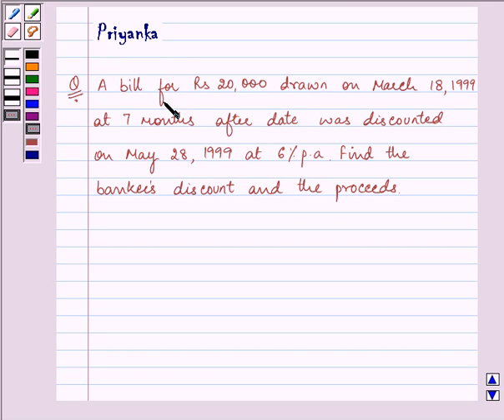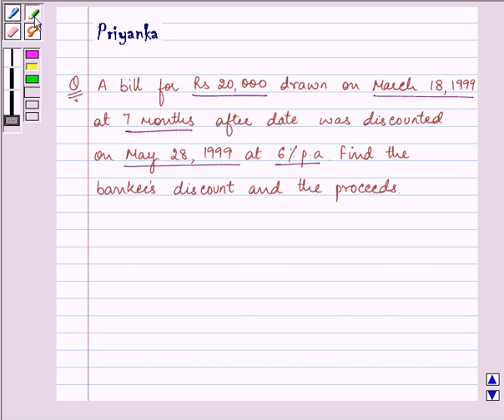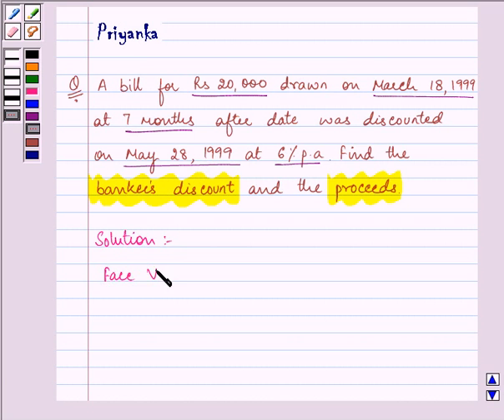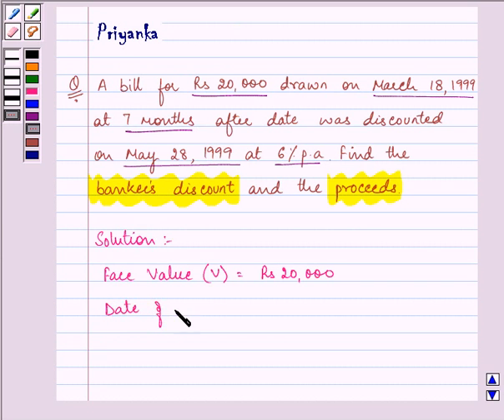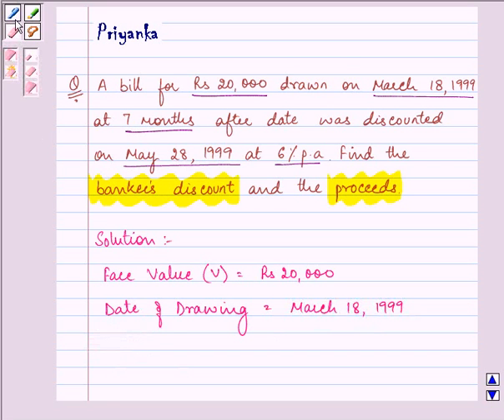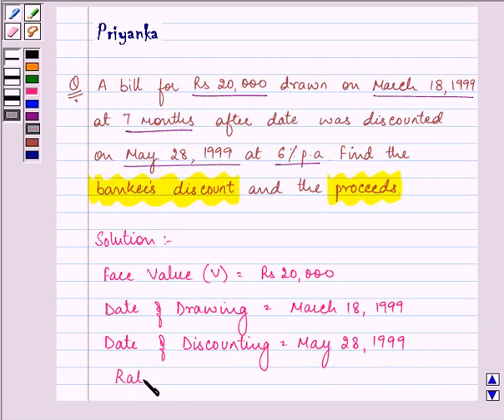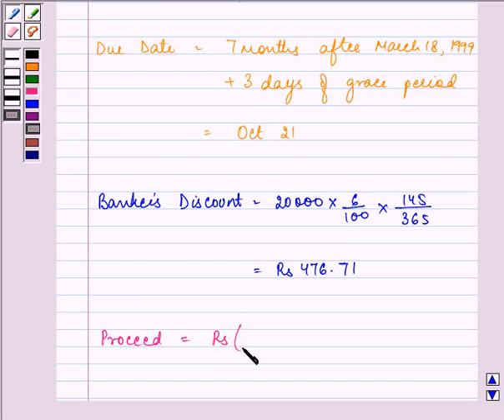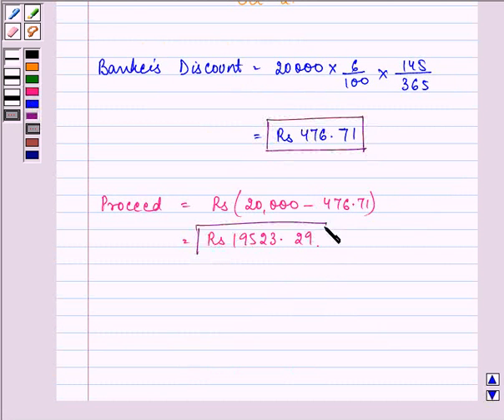Maths XII PreBoard KV C 2007 1 19